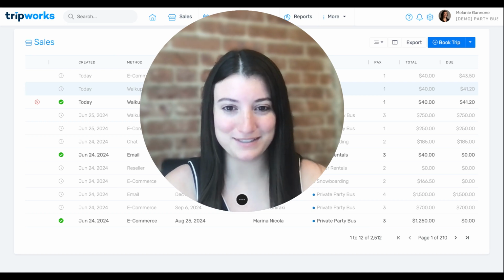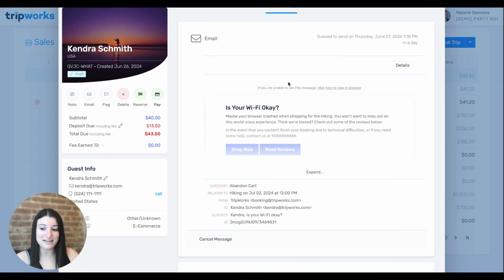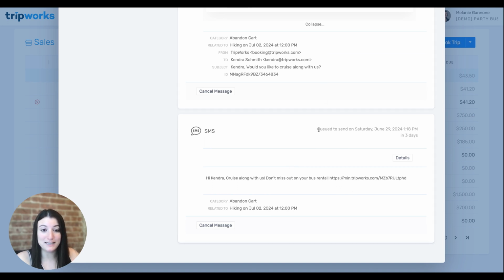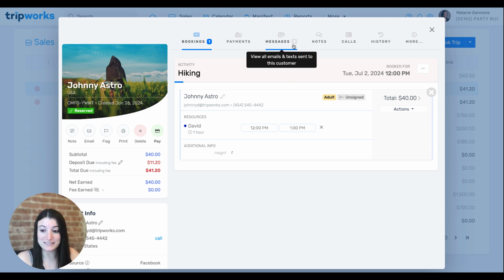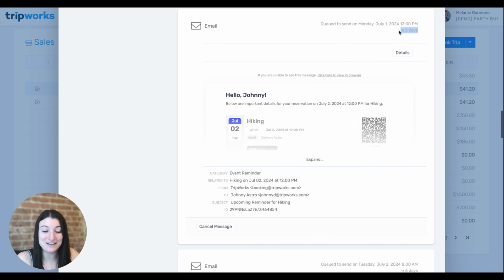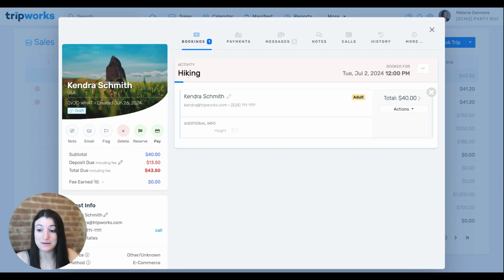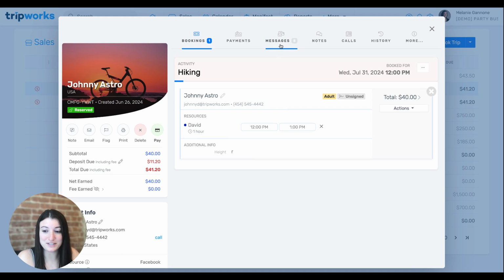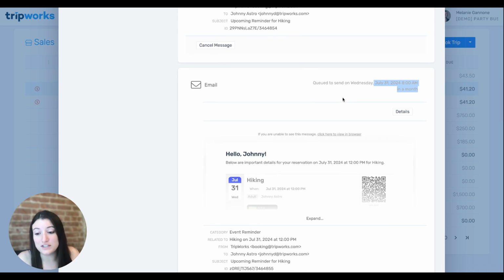Understanding How Email Automations Work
This video demonstrates how email and SMS automations work in TripWorks. It shows how to track abandoned cart emails and SMS messages, and explains how queued messages are automatically sent based on your configured time periods. You’ll see how emails are queued and sent upon booking confirmation, with options to preview messages. Additionally, the video highlights how abandoned cart emails are canceled if the customer completes their booking and how rescheduling a booking automatically adjusts future emails, eliminating manual work.

0:00 - 0:24: Introduction to automations with an abandoned cart example.
0:24 - 1:11: Viewing queued and sent emails and SMS messages.
1:11 - 1:49: Example of a walk-up reservation and auto-generated messages.
1:49 - 2:38: Viewing queued reminder emails and messages for the upcoming event.
2:38 - 3:10: How abandoned cart emails automatically cancel if the customer completes the booking.
3:10 - 4:01: Automated email rescheduling when a customer reschedules their activity.
4:01 - 4:25: Conclusion on automation benefits and support contact.